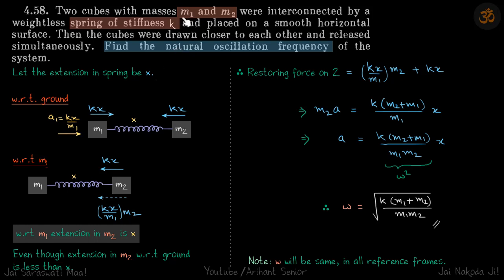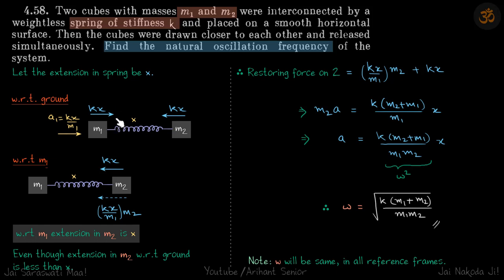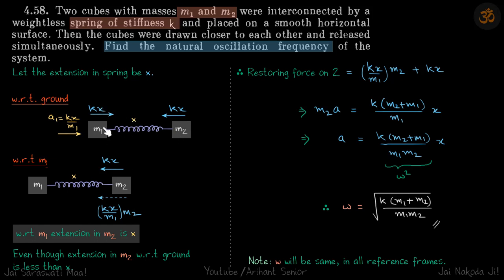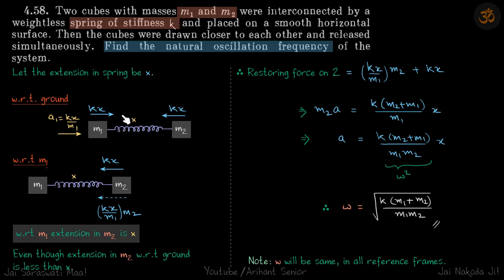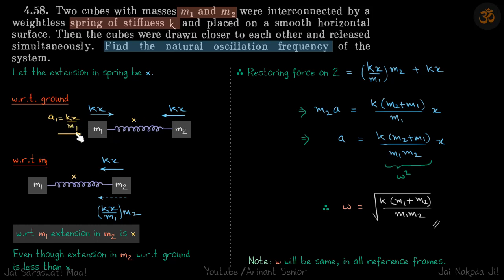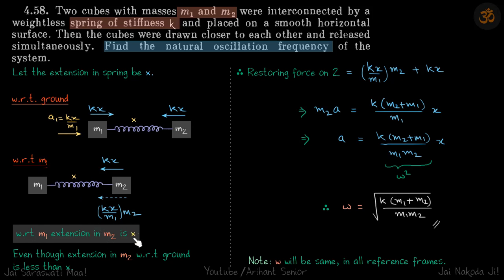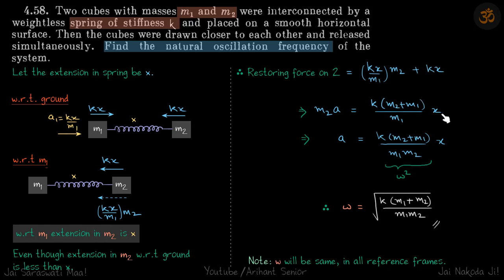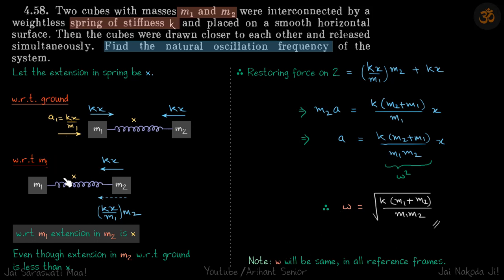4.58 | Irodov Solutions | Oscillations and Waves